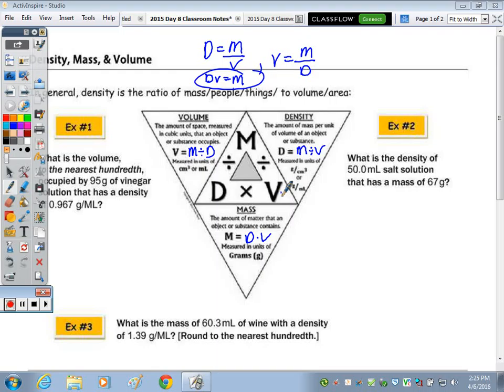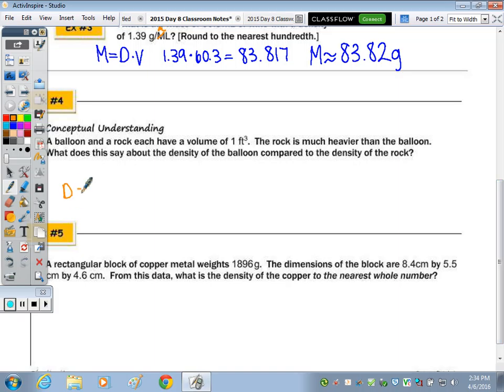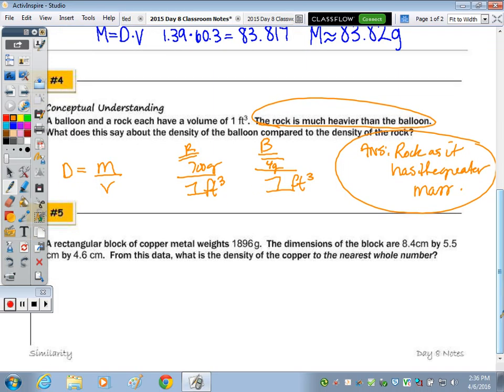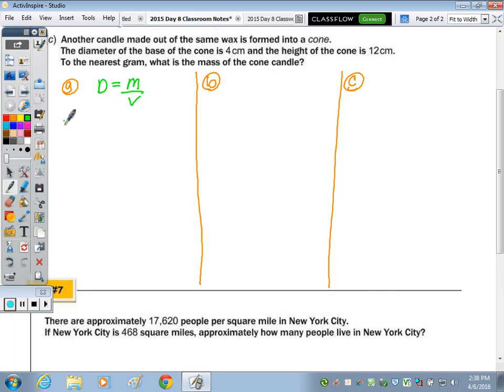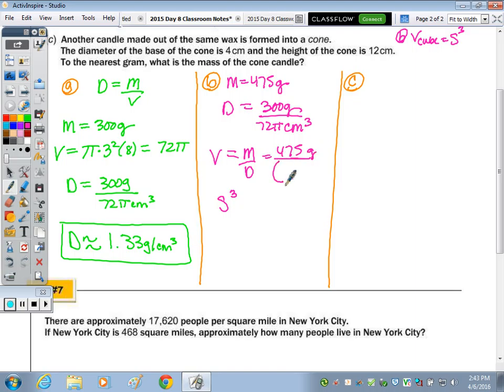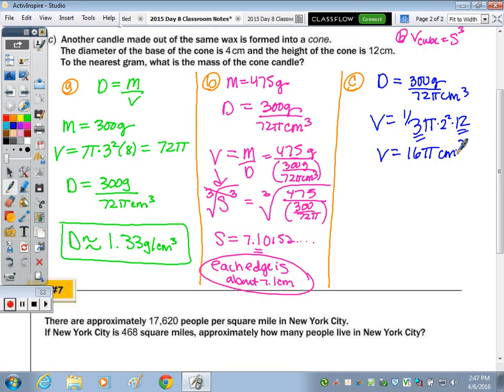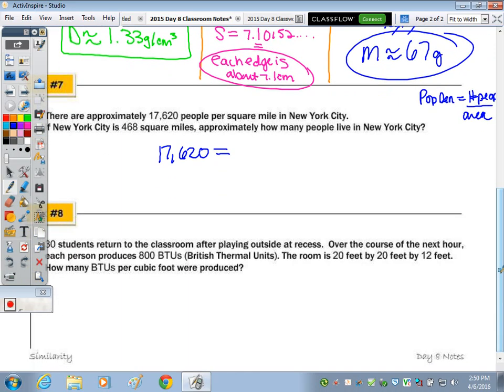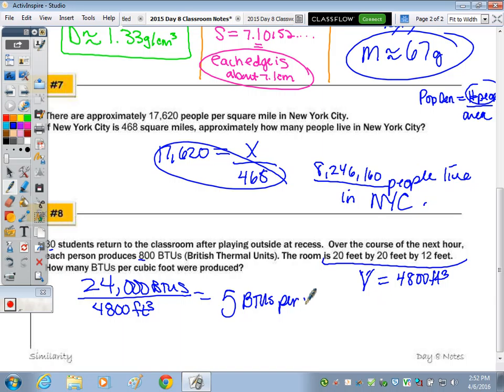Math 10H Day 8 Lesson - Similarity